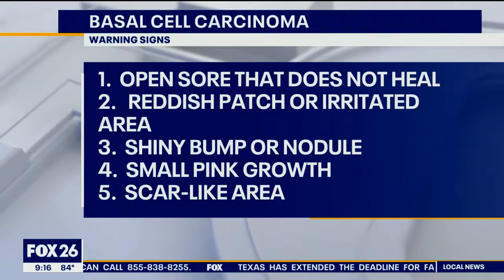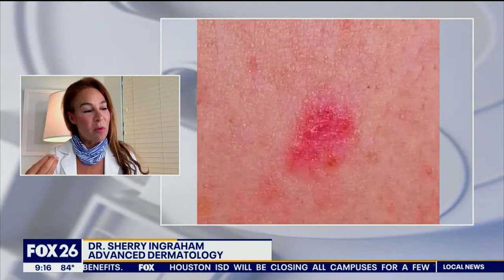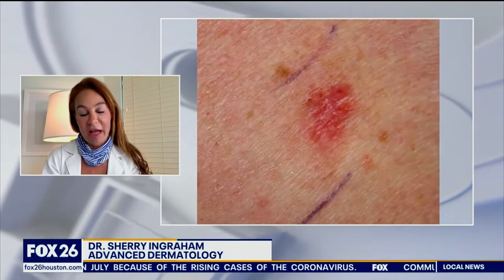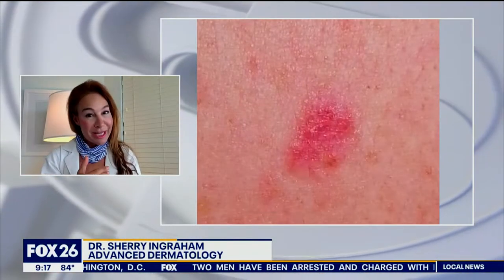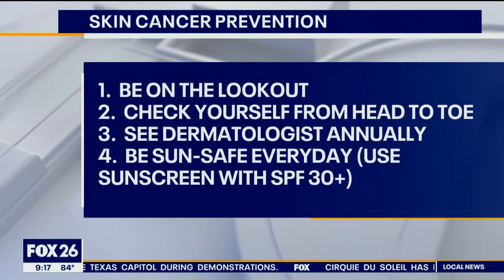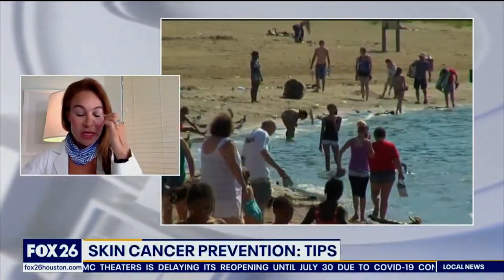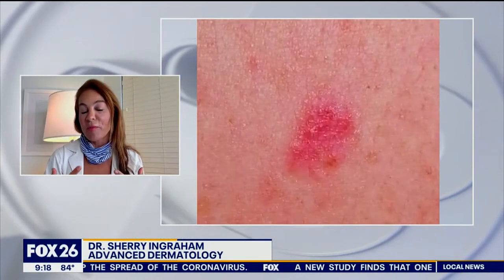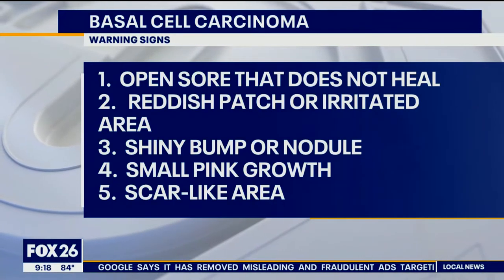HOW TO SPOT AND PREVENT SKIN CANCER | With Dermatologist Dr. Sherry Ingraham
Watch Advanced Dermatology’s Dr. Sherry Ingraham talk about skin cancer and how to watch for the early signs. If caught early, skin cancer is very treatable, and the possibility of a full recovery is very high. The main way to prevent skin cancer is to wear sunscreen every day and wear protective clothing like gloves, long-sleeved shirts and bottoms, sunglasses, and hats.